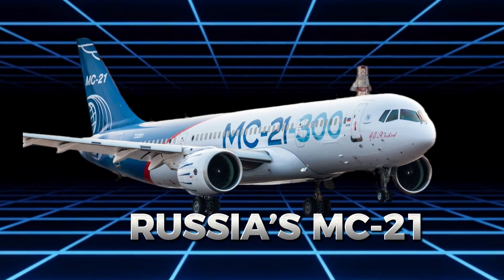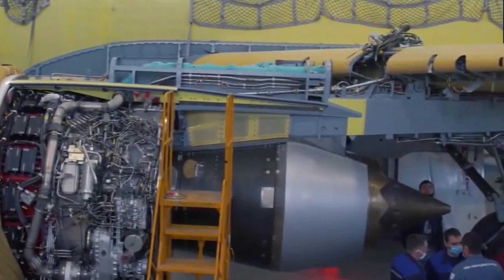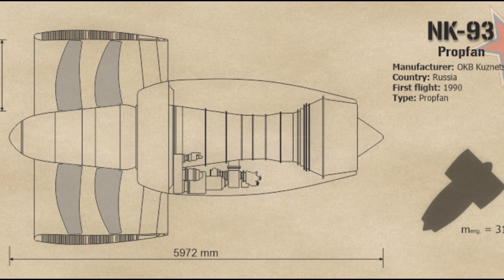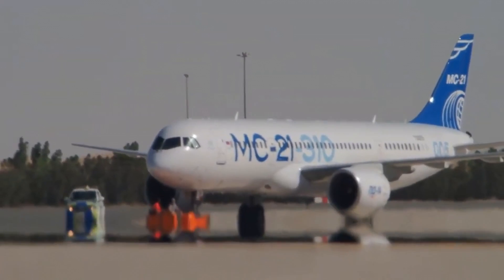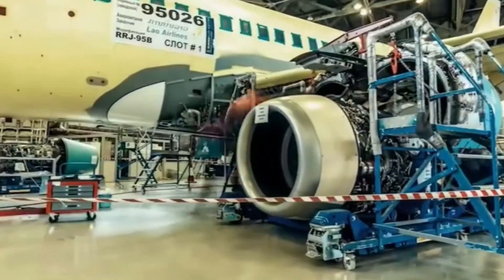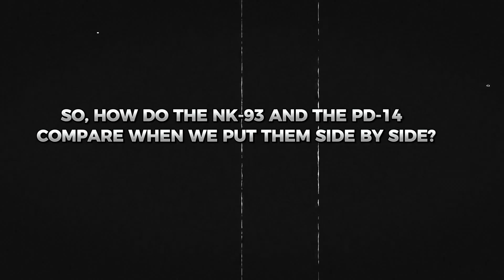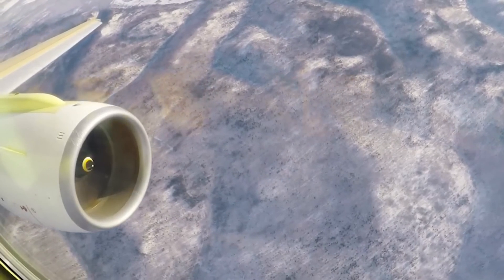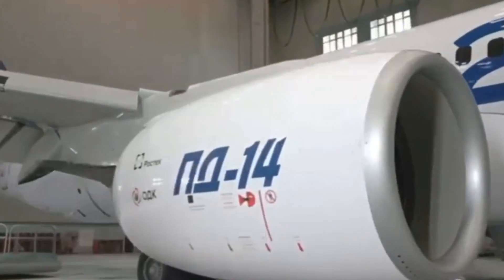PD-14 vs. Kuznetsov NK-93 Propfan: Which Engine is Best for Russia's MC-21?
Russia’s MC-21 is set to become a major player in the aviation industry, but the choice of engine could have taken it in a completely different direction. Now, imagine if things had gone another way. Could the MC-21 have been even more efficient with a different engine? What if the unique Kuznetsov NK-93 propfan had been chosen to power the skies instead of the modern PD-14 jet engine? Which engine truly fits Russia’s ambitious vision for the MC-21. Let’s delve into these questions in today’s episode.